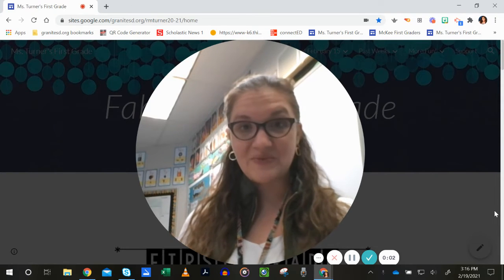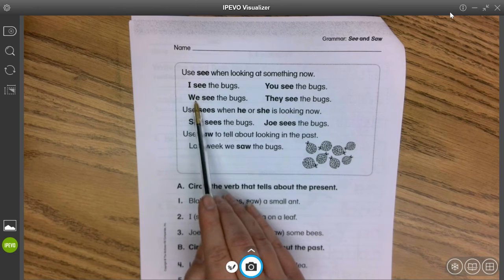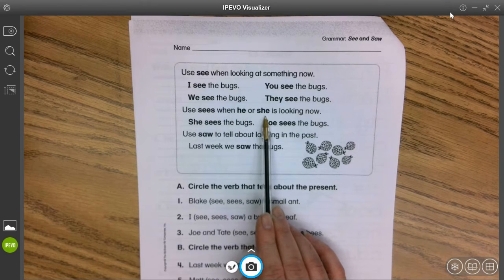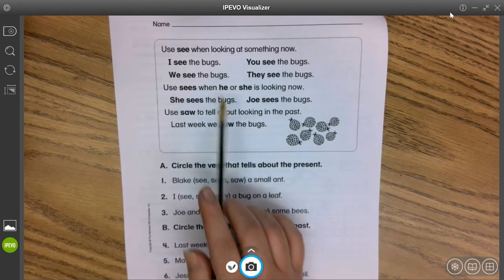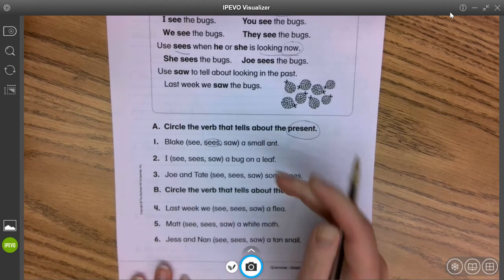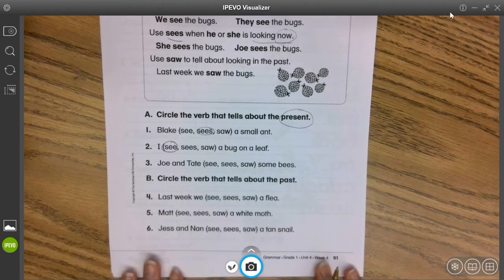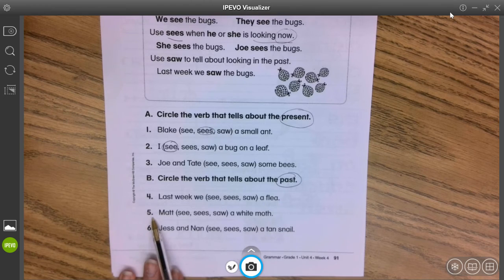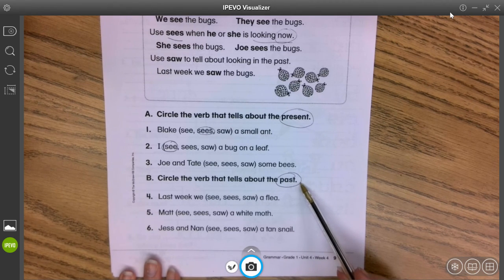Wonders 4.4 Grammar pg 91